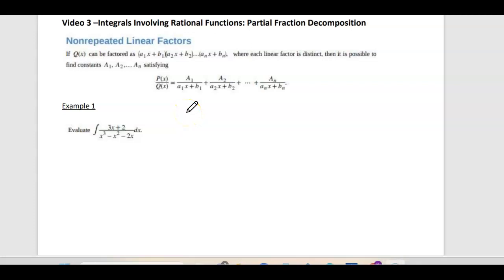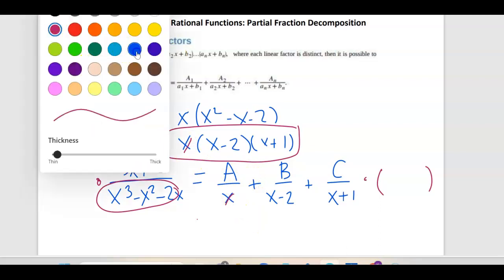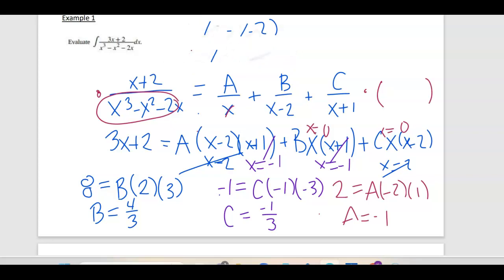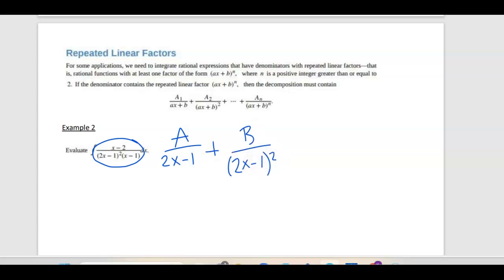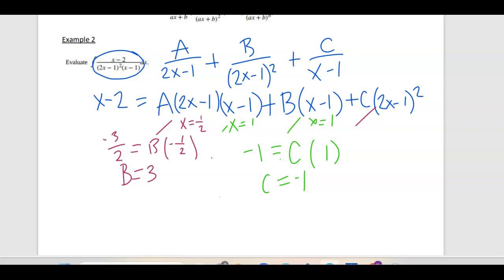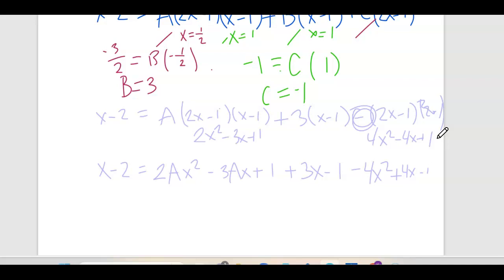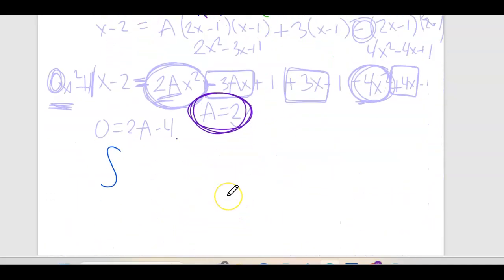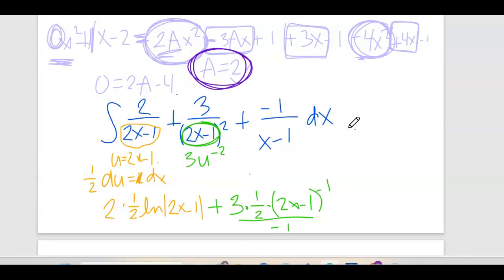MATH 2414 - Integrals Involving Rational Functions: Partial Fracton Decomposition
Resource: Calculus Volume 2 on OpenStax - Secgtion 3.4